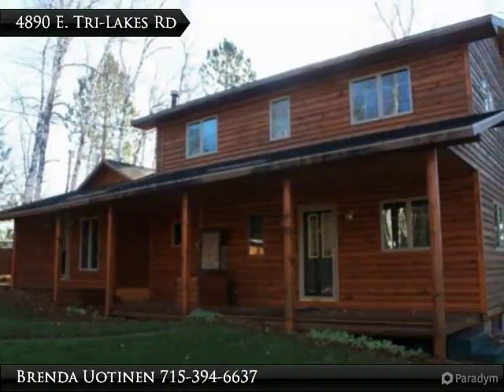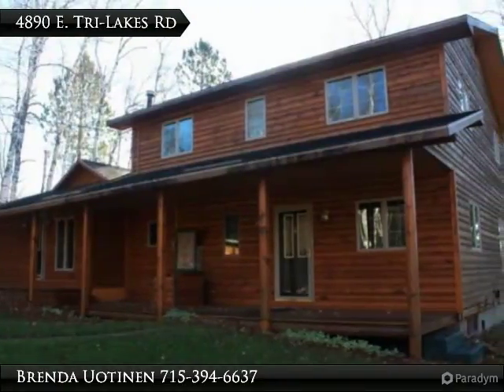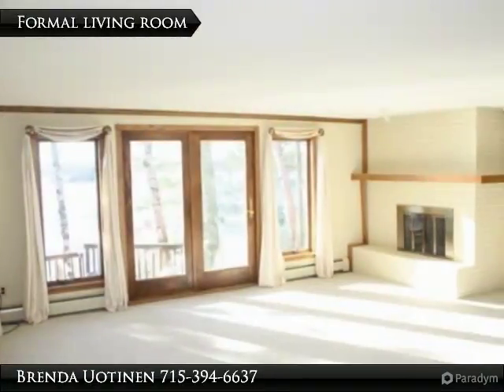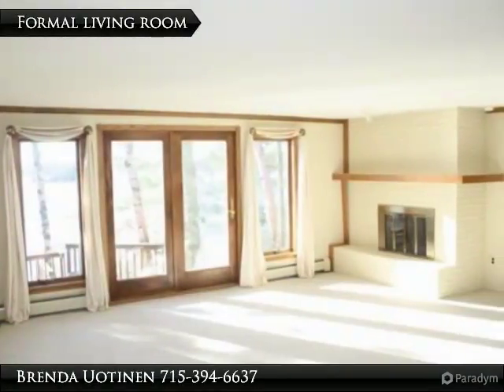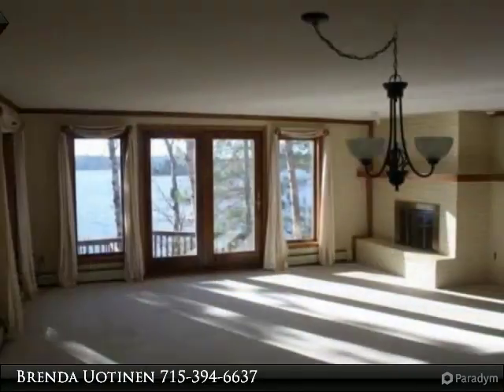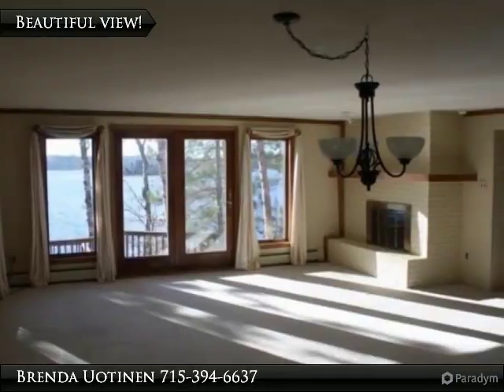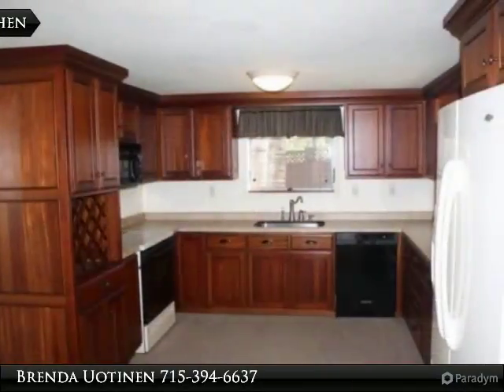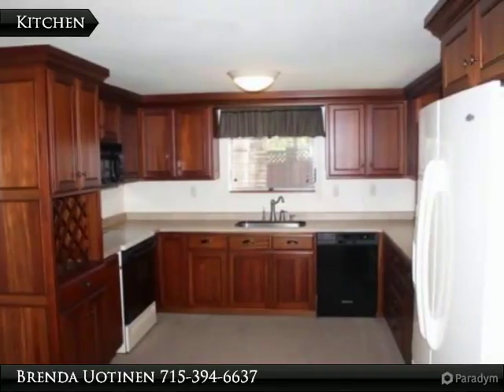4890 E Tri-Lakes Rd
If you wanted to live overlooking a nice quiet lake and have some storage space, then this is worth checking out! Nice large home with a living room and 3 season room that connects to the three tier deck that overlooks the lake. Updated kitchen with eating area and cherry cabinets. Good sized family room with fireplace, 3/4 bath and an extra room for an office or den. Upstairs has 3 good sized bedrooms and a full bath. One bedroom connects to the bath and one bedroom has a 1/2 bath. The house has log siding, LP gas heat and appliances are included. There are two - two car garages. One has a workshop area and provides great storage. This is a great house and you can move right in and start enjoying the lake life! This is just far enough to escape the lake wind but not that far from the City! See it today!

Presented By:
Brenda Uotinen, Bachand Realty, Inc.